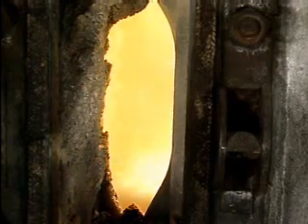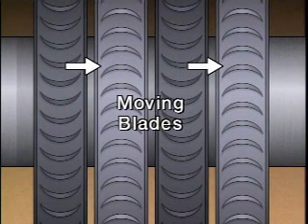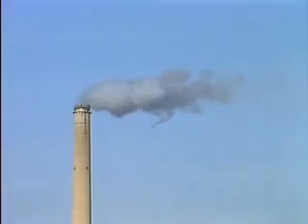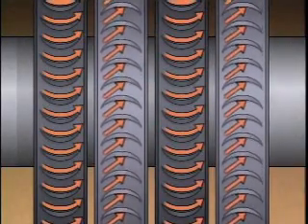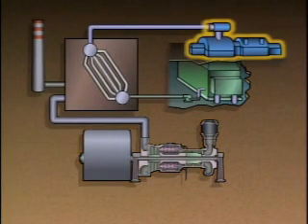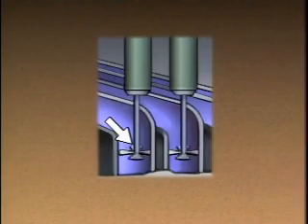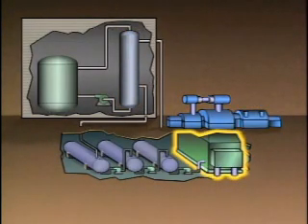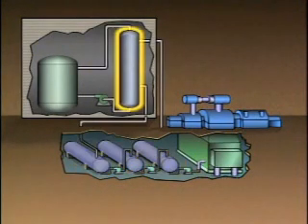Types of Power Plants and how they Produce Electricity - Electrical Energy?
,this video describe energy conversion ,Types of power plants and how they Produce Electricity - Electrical Energy?
 How to Generating Electricity in Power Plants and advantages  & disadvantages of their types?

Energy,information about energy,energy and electricity,ergy
power energy,sources of energy,energy source meaning
electricity production

where electricity comes from,nuclear energy,energy conservation,how does electrical energy work,describe energy,generating station,heat energy,how do we get electricity

description of electrical energy,types of energy,thermal energy
what is the definition of electrical energy,what is electrical energy,who made electricity,where does electricity come from,electrical energy meaning,what is electricity made of,define energy in physics

how coal power plants work,how do power plants work,how hydroelectric power plants work,how power plants generate electricity,largest power plants,natural gas power plants,

old power plants,power from plants,power generation plants,
power of plants,power plants,power plants animation,power plants construction,power plants how it works,power plants how they work,power plants lectures,power plants types,power plants videos

power plants work,steam power plants,thermal power plants,turbines in power plants,types of power plant,how nuclear
power plants generate electricity